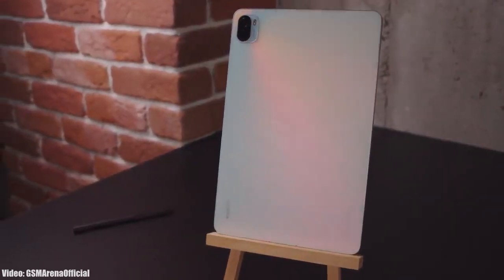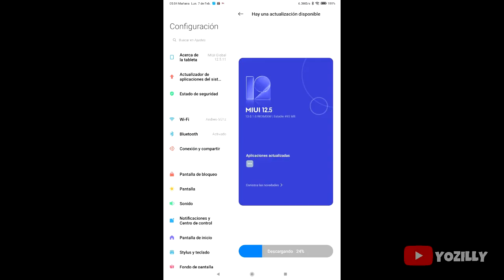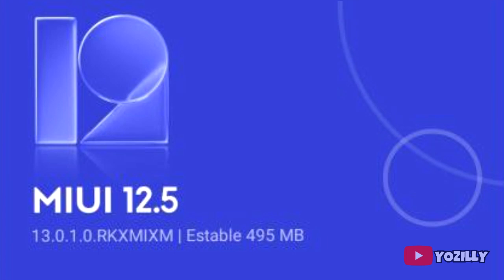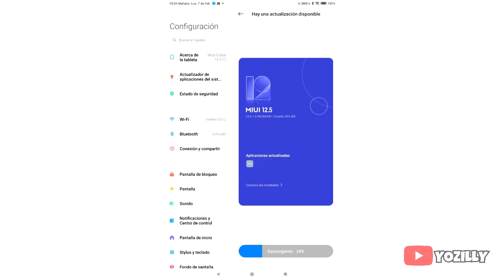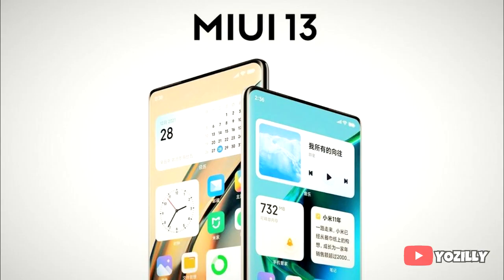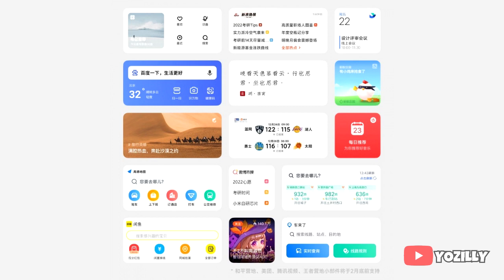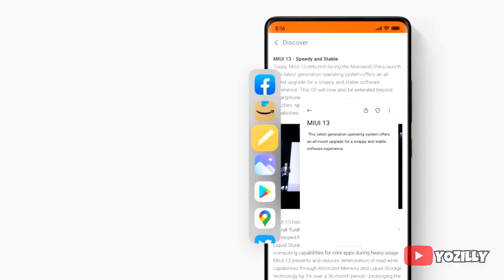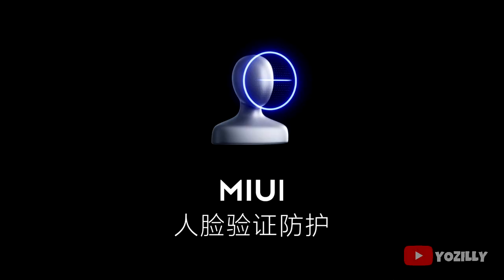Xiaomi Pad 5 MIUI 13 Official Update (RELEASED)